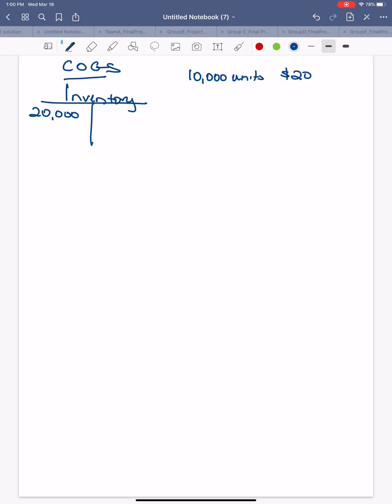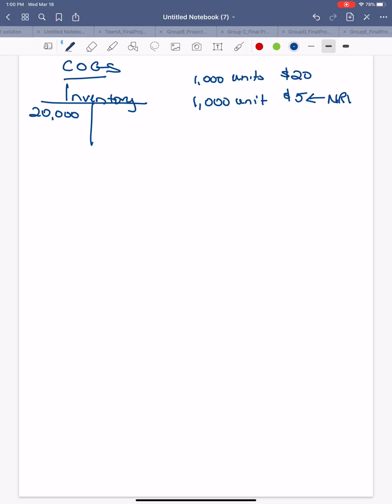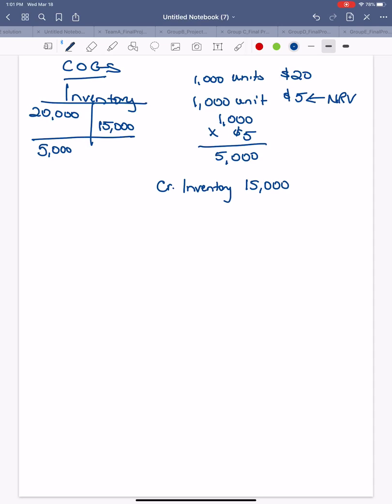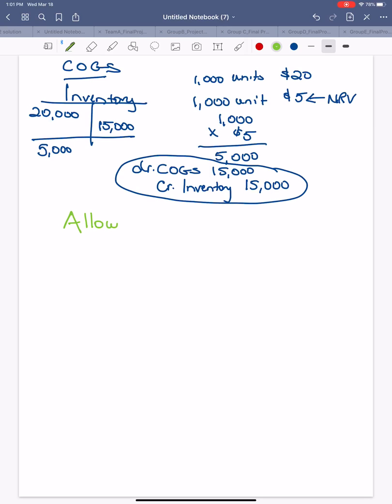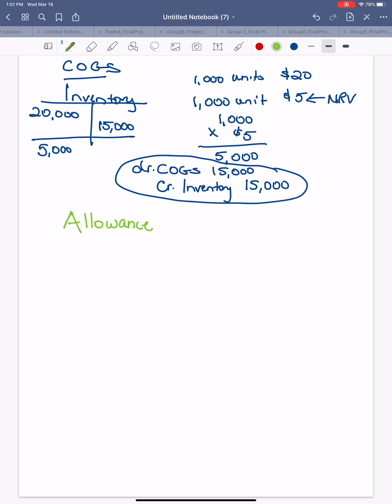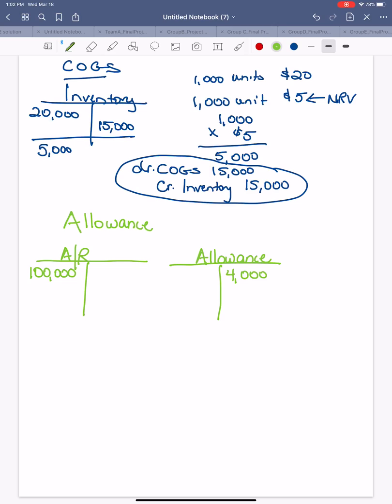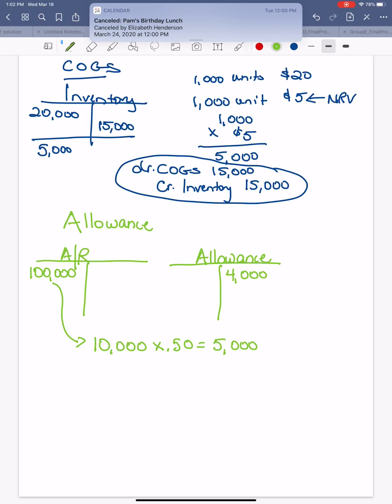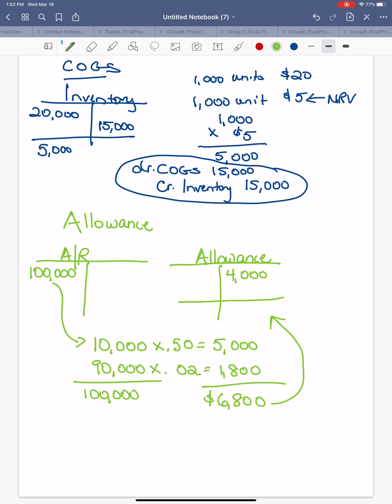Guided example of Allowance and COGS NRV adjustment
This video can help students with how to record a decrease in inventory when it's net realizable value (NRV) has dropped.  It can also help students create the month end entry on allowance for doubtful accounts